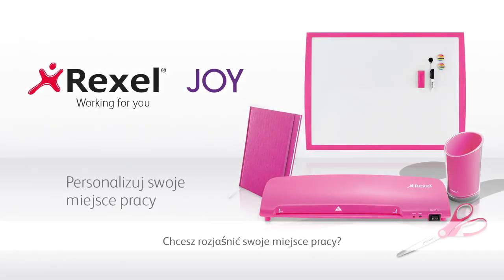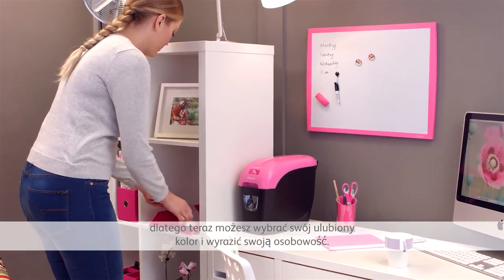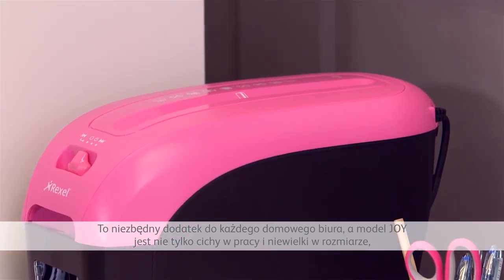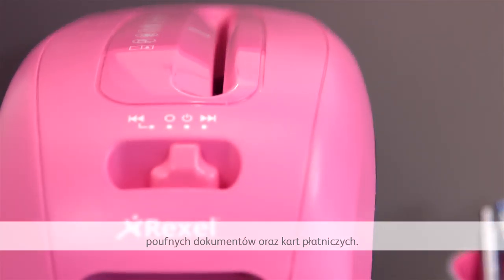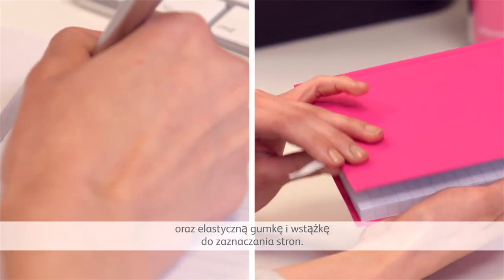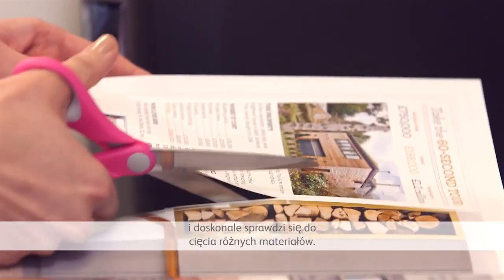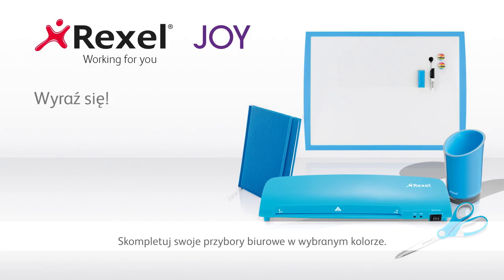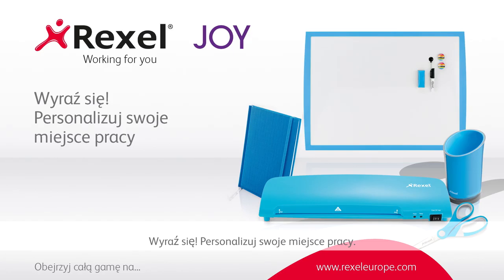Rexel JOY - praca z domu - Film przedstawiający zakres produktów (PL)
praca z domu - Film przedstawiający zakres produktów (2017)